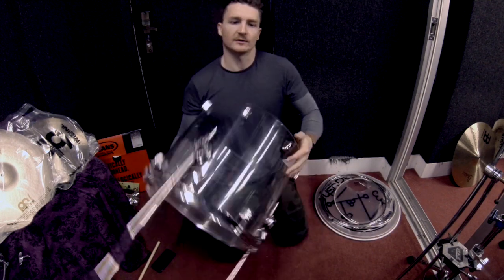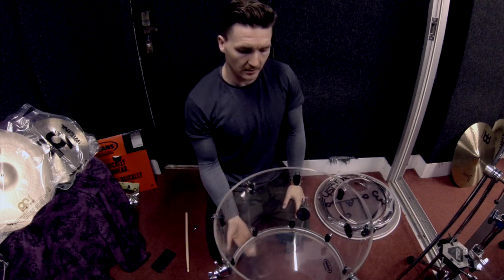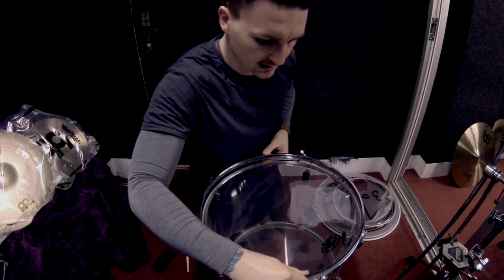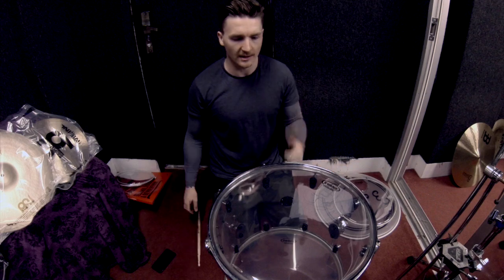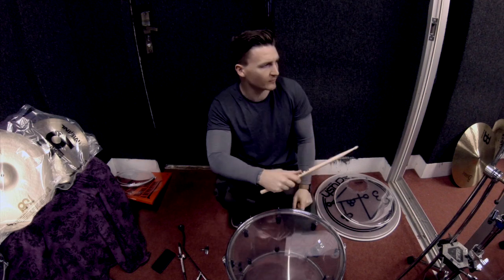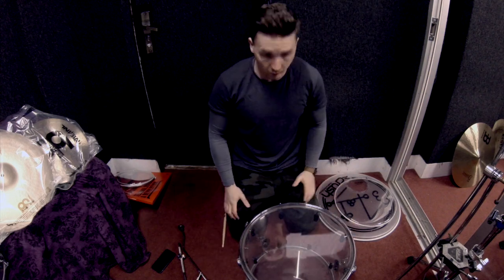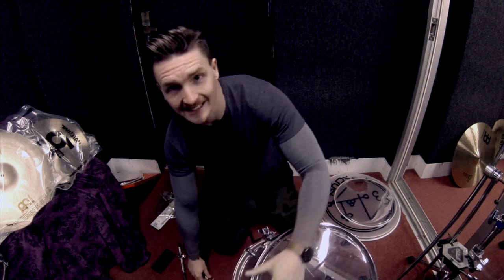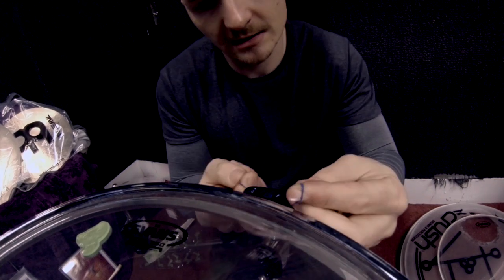Unorthodox Drum Tuning Tips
Some unorthodox methods I use to get a nice fat tom sound.